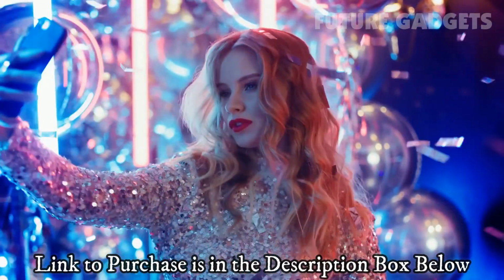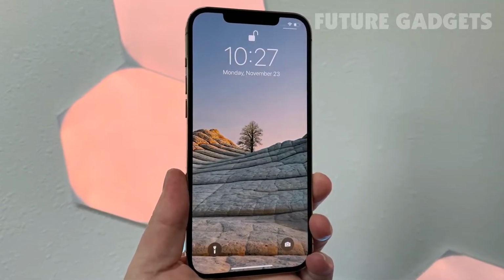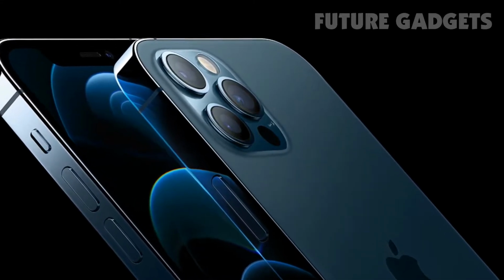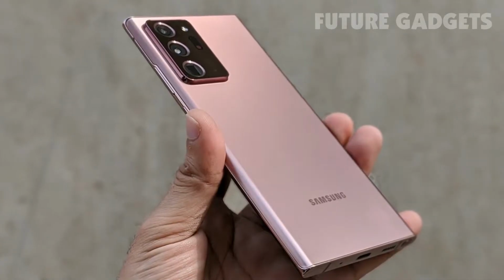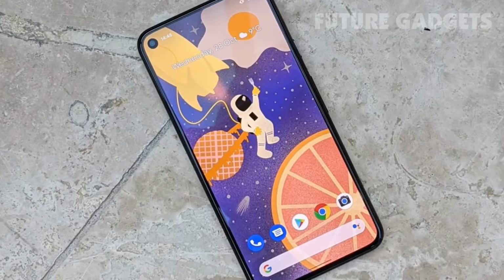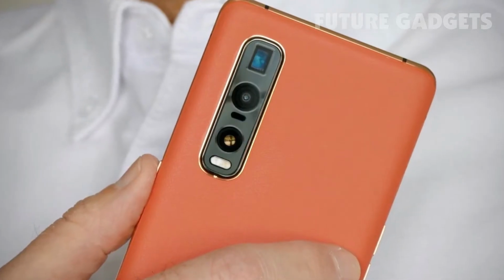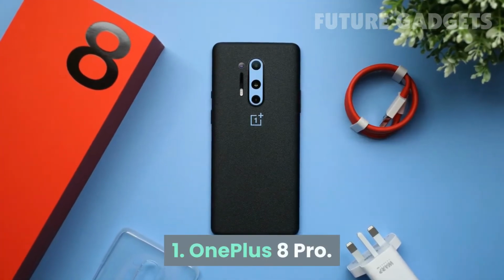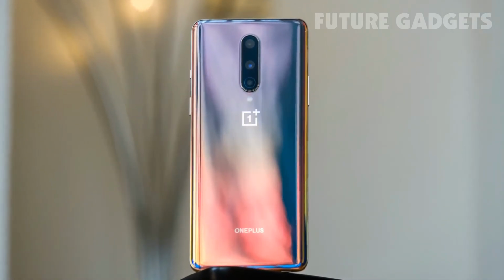Top 8 Best Camera Phones : Get Top Camera Mobile Phones List 2021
8► Huawei P40 Pro Plus.

7► iPhone 12 Pro Max.

6► iPhone 12 Pro.

5► Samsung Galaxy Note 20 Ultra.

4► Google Pixel 5.

3► Oppo Find X2 Pro.

2► Samsung Galaxy S20 Plus.

1► OnePlus 8 Pro.